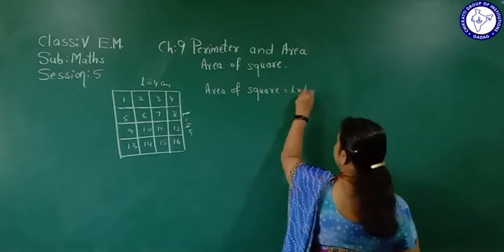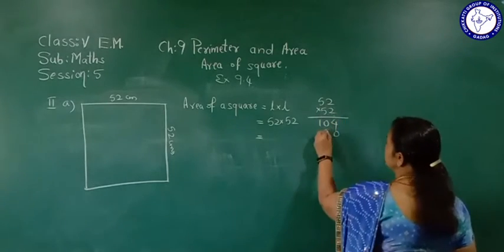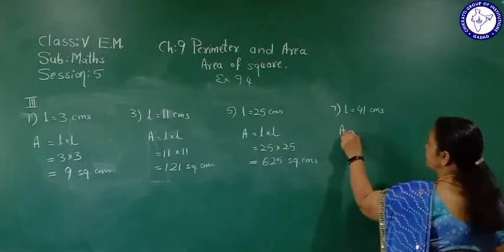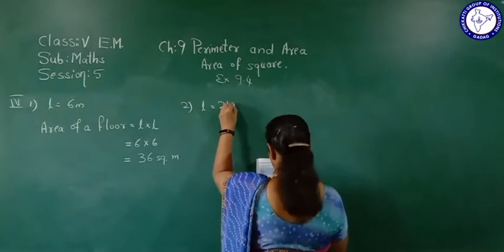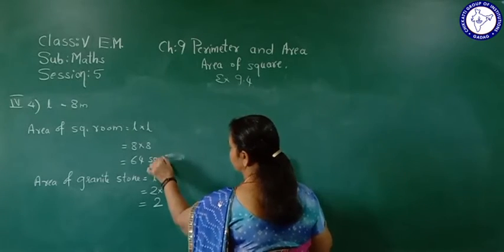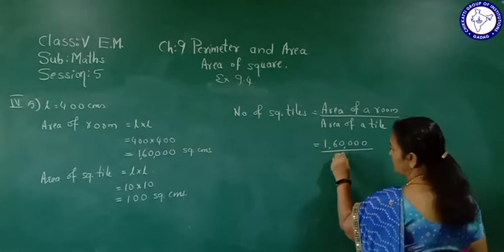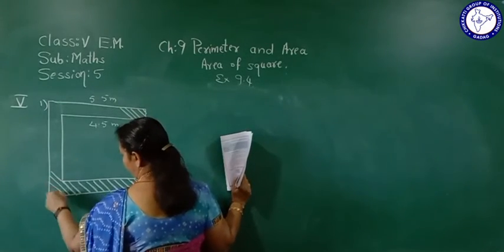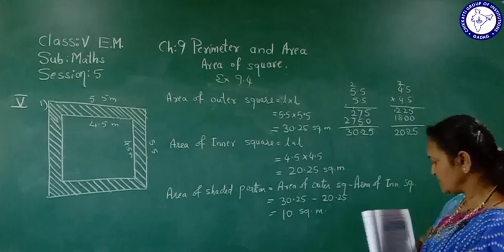CLASS 5 (EM ) | MATHS | PERIMETER AND AREA | SESSION 3